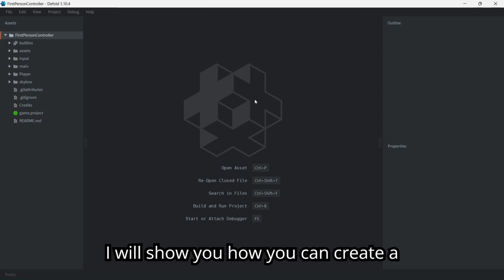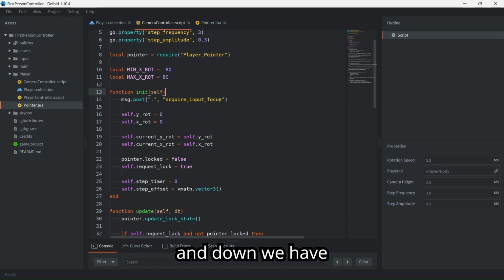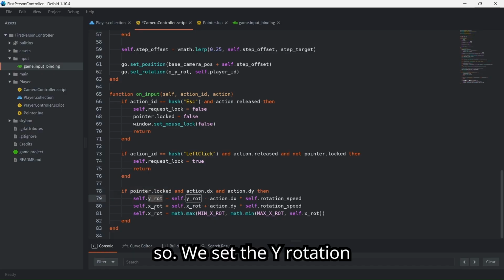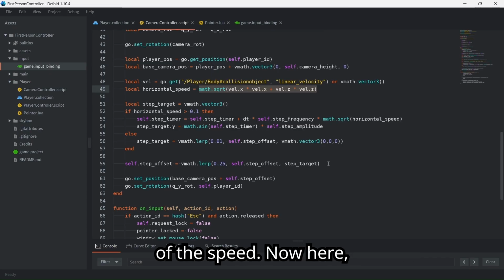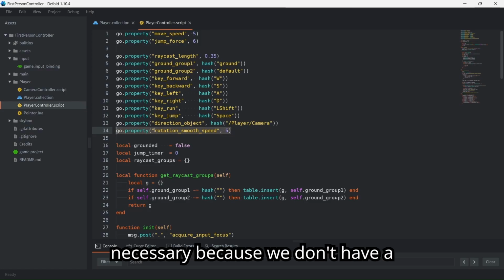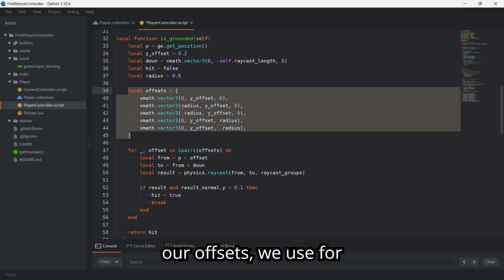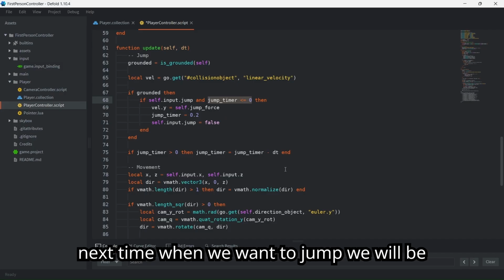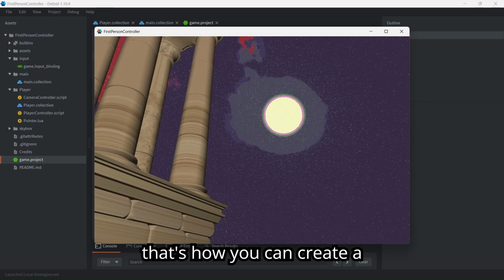First Person Controller With Defold - Defold Tutorial